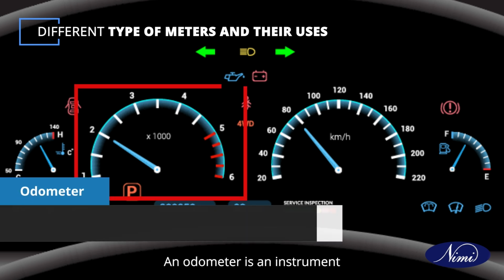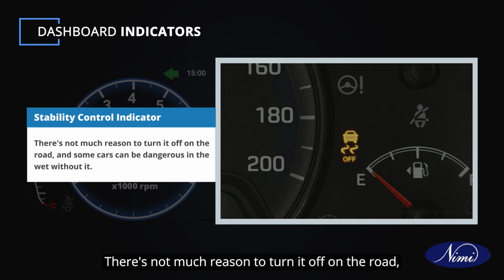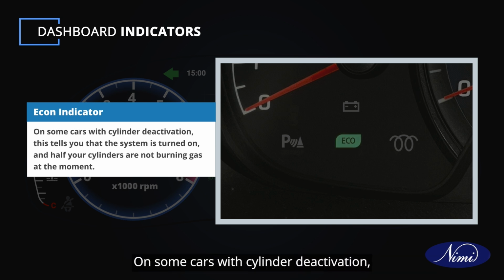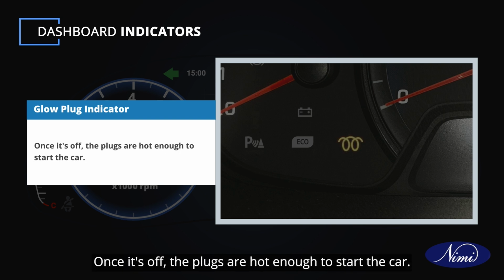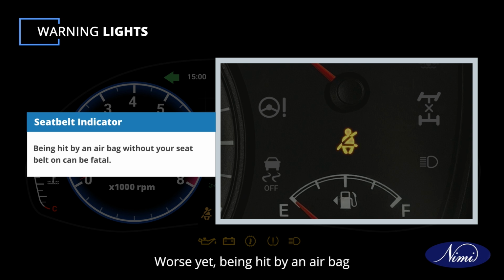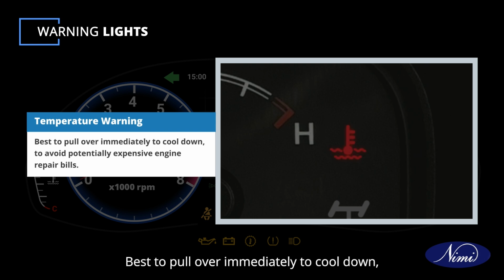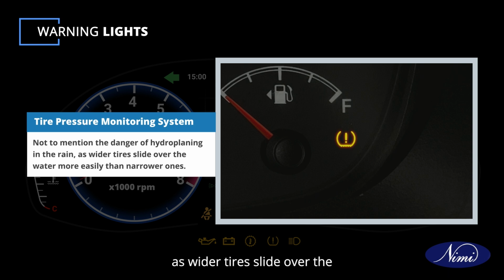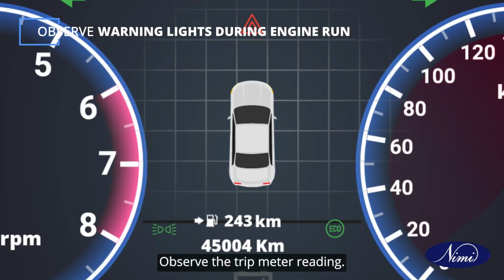Dashboard Meters and Warnings Light | NIMI | DIGITAL | ENGLISH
The National Institute of Micro, Small & Medium Enterprises (NIMI), Government of India, is thrilled to present an informative video that will guide aspiring World Skilled Mechanics Diesel in understanding Dashboard Meters and Warning Lights in English.

This video is a valuable resource for gaining essential knowledge about the various meters and warning lights present on the dashboard of vehicles, which are crucial for diagnosing engine health and maintaining overall vehicle performance.
Time Stamps:
0:03 Title &Introduction
0:07 Objectives
0:19 Dashboard
0:43 Different types of meters and their uses
1:48  Dashboard Indicator
8:18 Warning Lights
13:47 Observe warning lights during engine run
15:07 Conclusion

🔧 What You’ll Learn:
Types of Dashboard Meters: Understanding the key meters like fuel gauge, speedometer, tachometer, oil pressure gauge, and temperature gauge.
Warning Lights Explained: Learn what each warning light represents and how to interpret them, including engine check lights, brake warning, battery warning, and more.
Role of Dashboard Indicators: Discover the importance of these indicators in preventing potential engine damage and ensuring smooth vehicle operation.
Diagnosing Issues: Tips on how to use dashboard meters and warning lights to troubleshoot common mechanical issues.
Practical Advice: Learn when to take action based on the dashboard alerts to avoid costly repairs or breakdowns.
This video offers a comprehensive overview of how to effectively monitor vehicle health using dashboard meters and lights, making it an essential tool for aspiring diesel mechanics.

🔔 Don’t Miss Out! Your support helps us create educational resources that empower you to advance in your career!